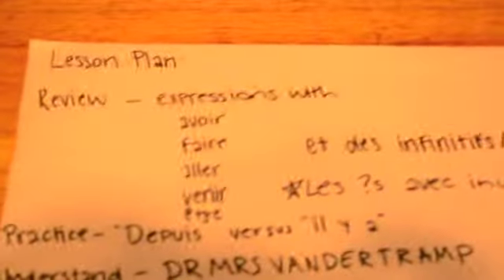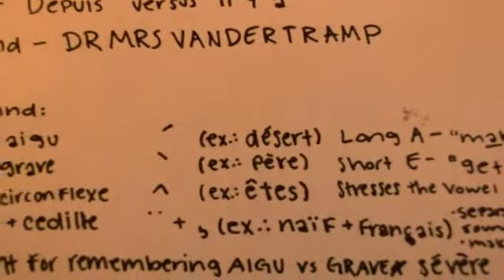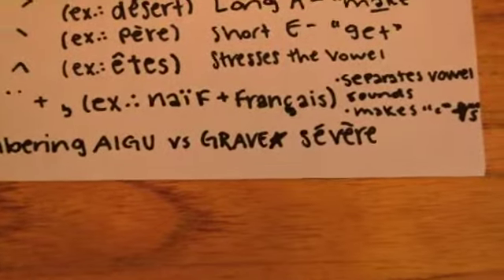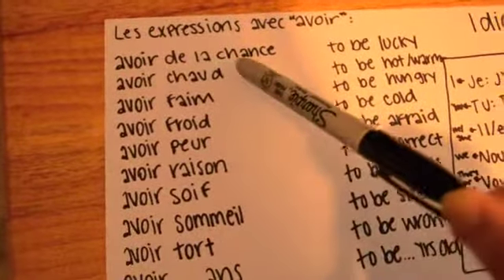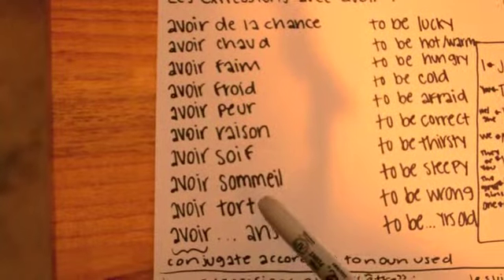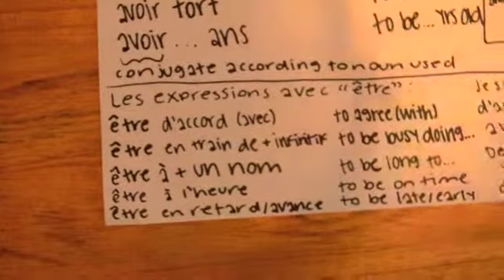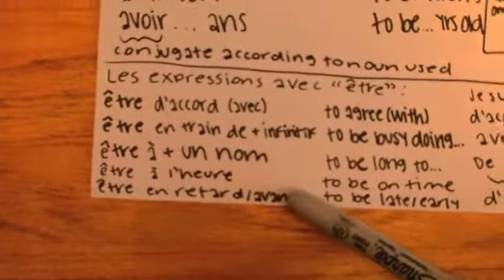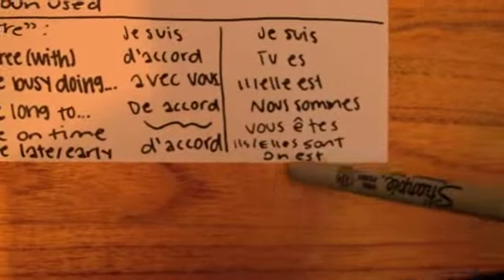French Tutoring 1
Expressions with "avoir" + "etre" and idioms. Woot.